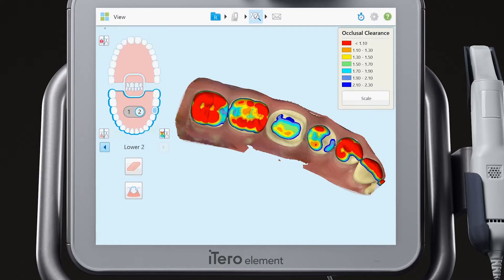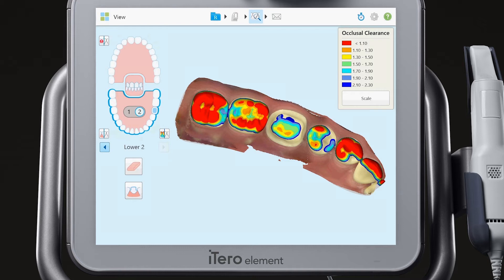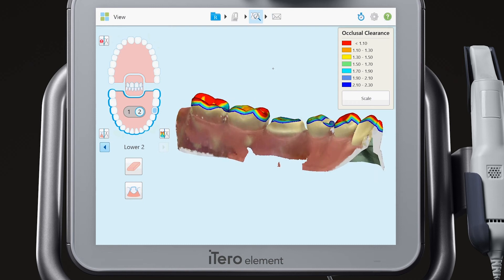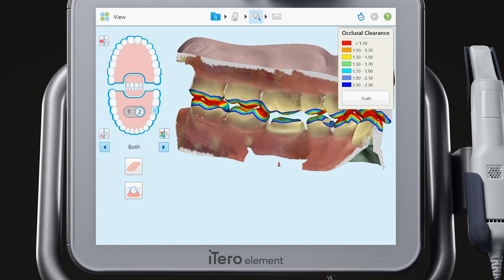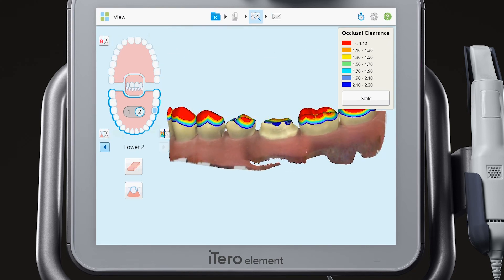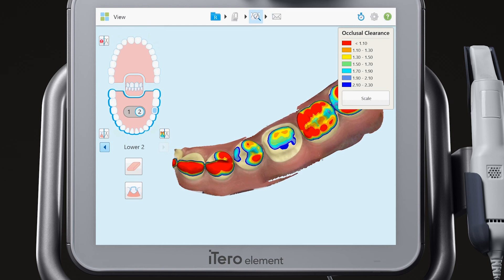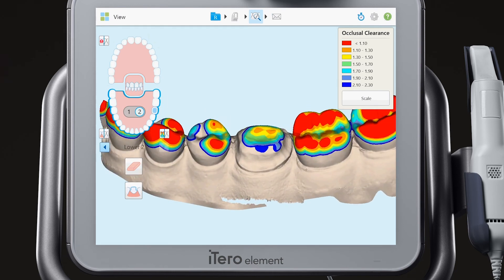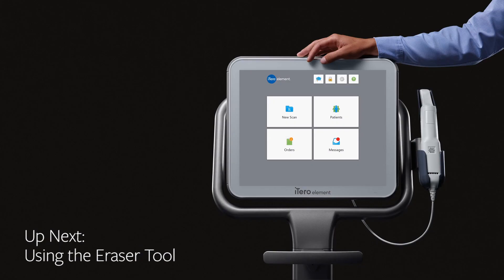iTero® Scanner Tutorial: Post Scanning Case Review